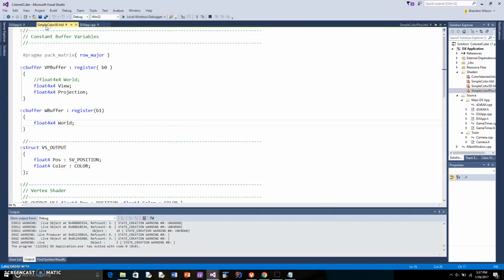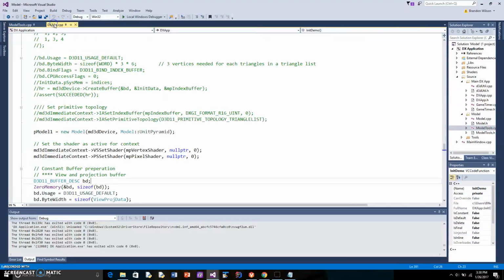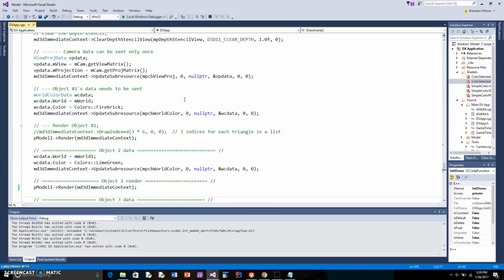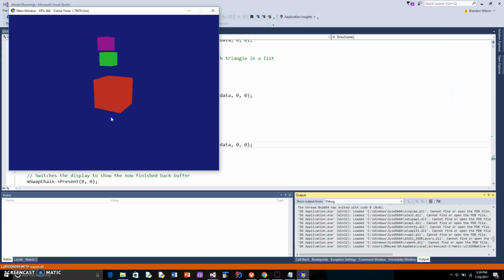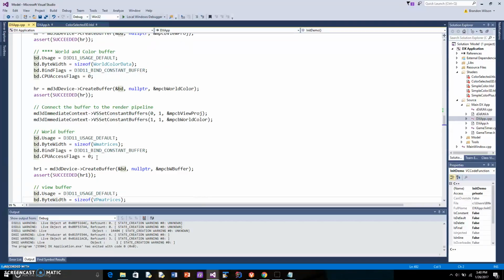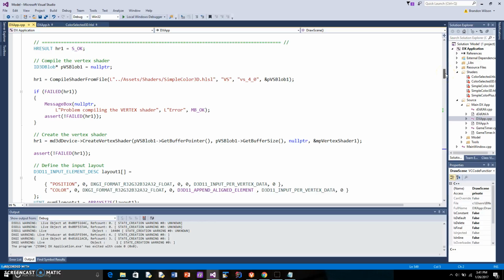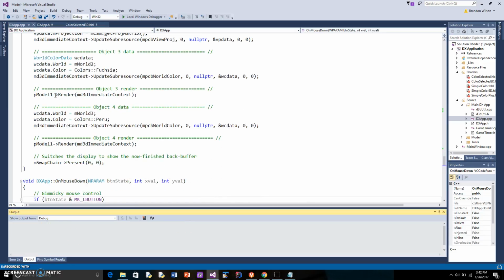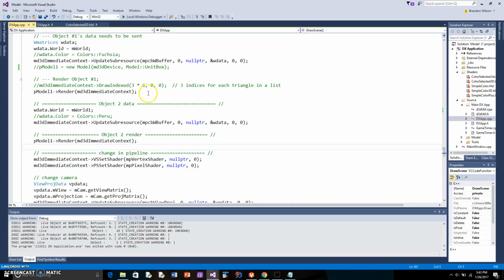GAM398 Assignment 3